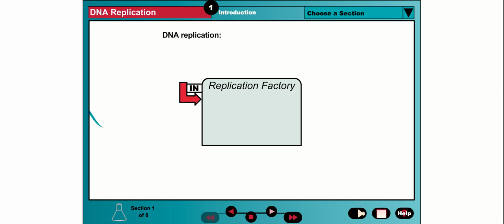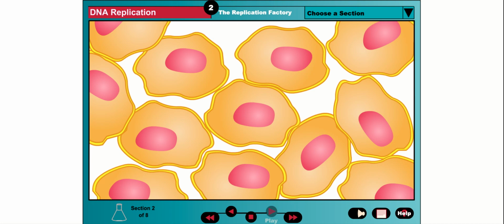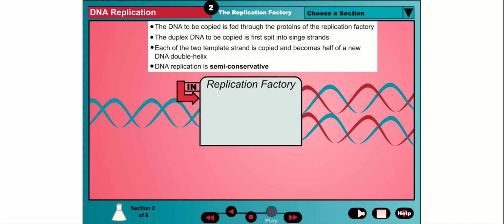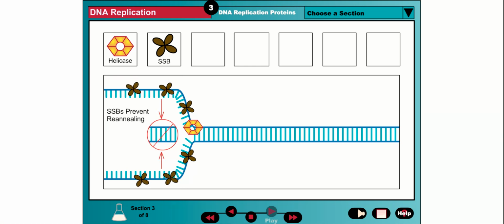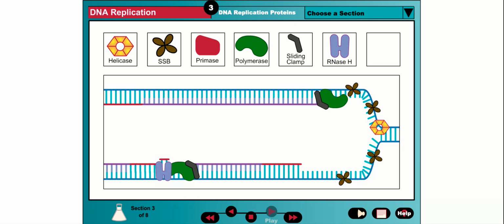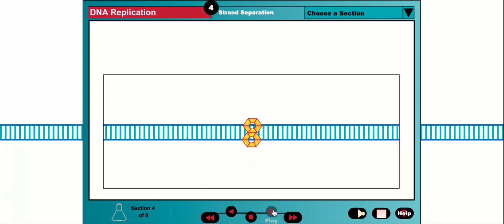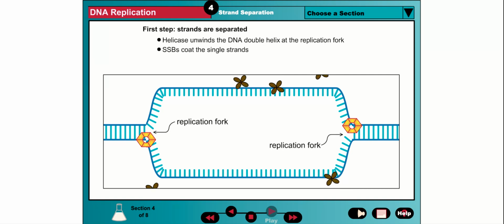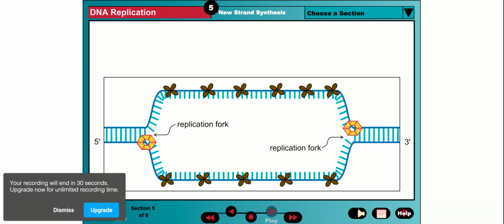DNA Replication Tutorial Part 1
For devices that do not support Flash Animation